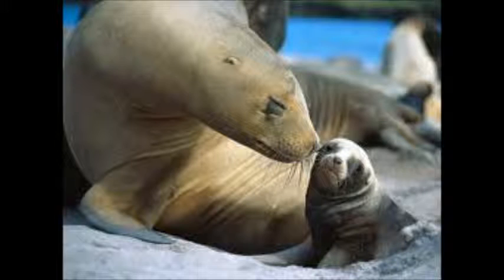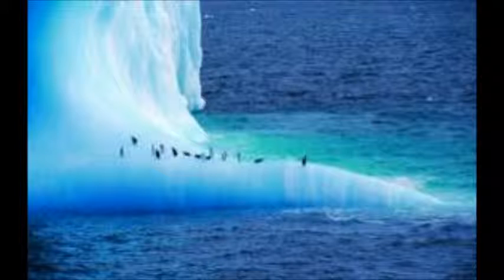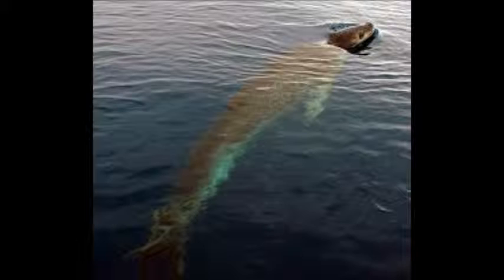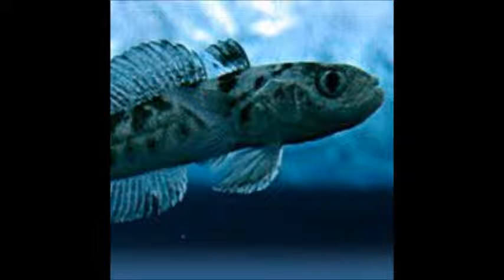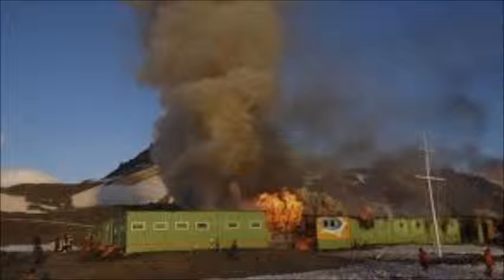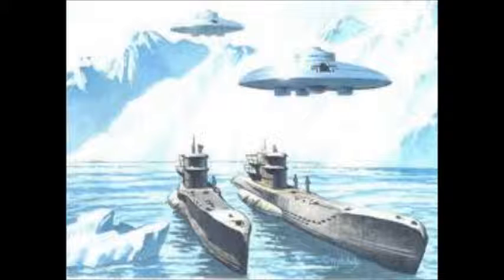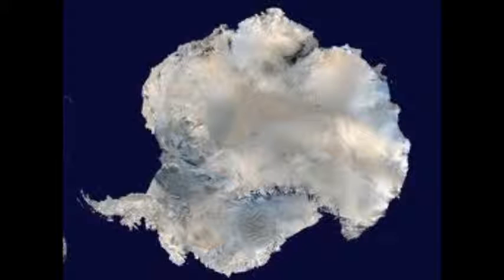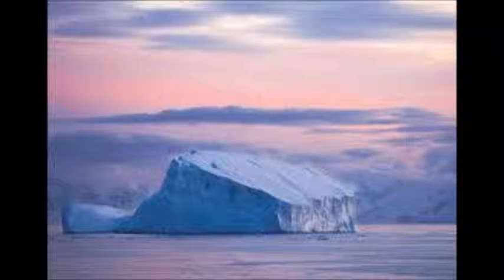The Antarctic Files: The Landings of 14/15...November '94 Part 1 Side 2.wmv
The Longest Days...11.14/15.94! Sunrise: 0400 / Sunset; 2139. Zodiacs ashore at 0715: Zodiac Shuttle service begins between ship & shore. 0800: Last Zodiac from shore-to-ship. Explorer sails for Deception Island. Between 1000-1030, we expect to enter Neptune's Bellows, the narrow entrance to the flooded crater at Deception. Our schedule for the remainder of the day will depend on the ice conditions inside the crater, known as Port Foster. On this edition of Visions, Herb Malsman puts 'em on, and takes 'em off, goes for a brisk dip on mist-shrouded beach in the chilly South Atlantic... and takes a sentimental journey home with Lord Shackleton's "phenomenon," polar pioneer Sir Wally Herbert. Thanks for the memories. "Civilization exists by geological consent, subject to change without notice." -Will Durant. Farewell Explorer*. Goodbye Sir Wally.

*MS Explorer Sinks in Antarctic Waters
 11/23/07...

The MS Explorer, a small Canadian cruise ship carrying tourists from 14 nations, including   Canada, struck a chunk of ice before dawn Friday 11/22. Twenty hours later, it sank in Antarctic waters.

Sir Wally Herbert passed away...12.June.2007

Production note / This is an audio presentation accompanied primarily, by 'stock' photographs.

For more "Visions/New York City Visions" titles please see...

(New York City Visions / Visions)